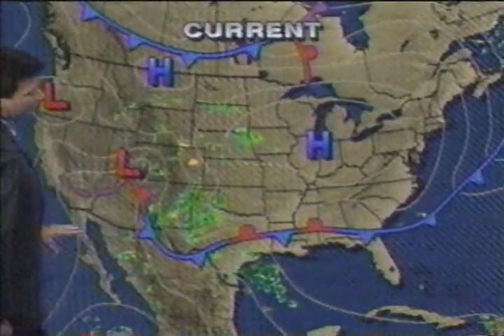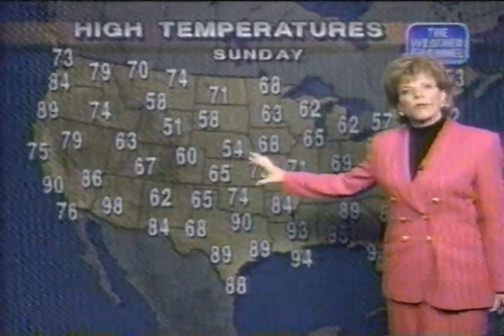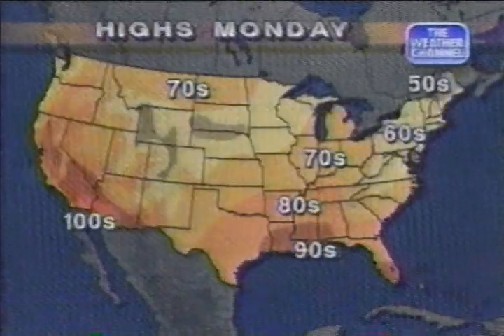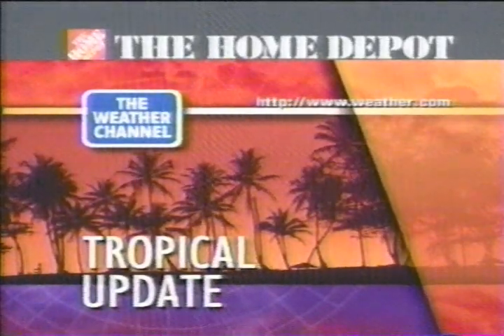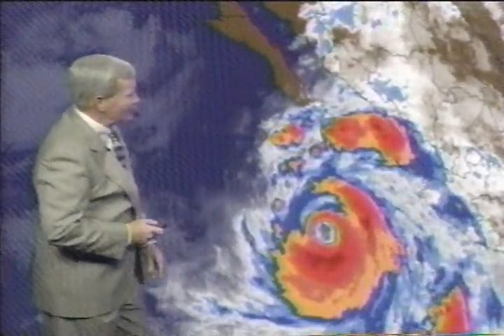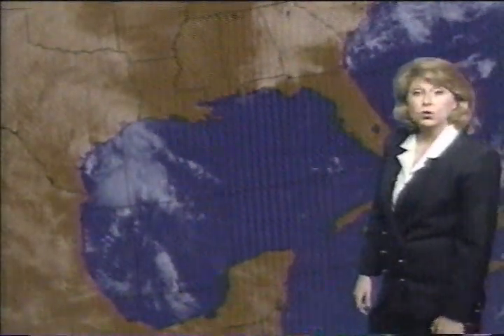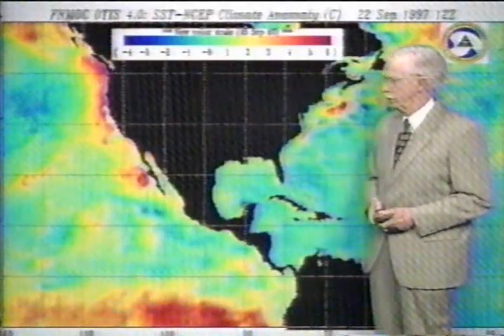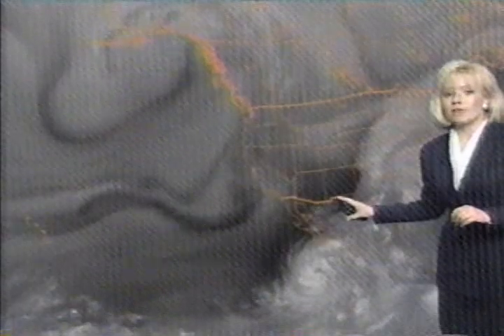Weather Channel clips including Local Forecasts, Monday September 22, 1997 - Hurricane Nora